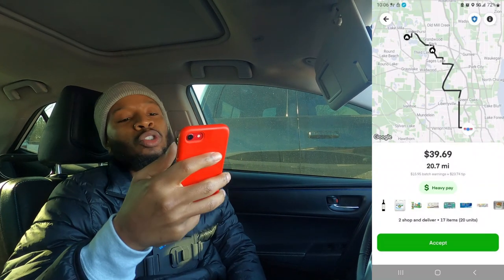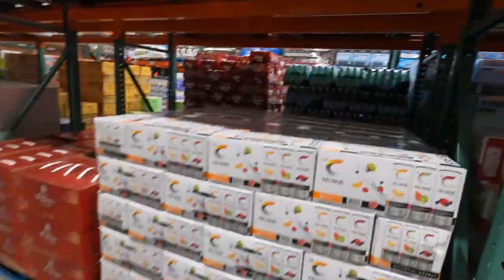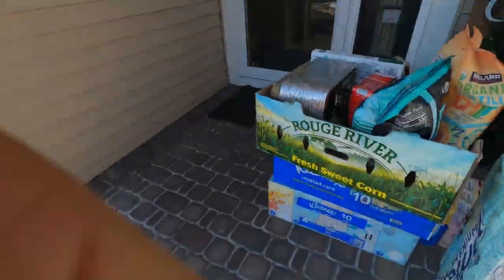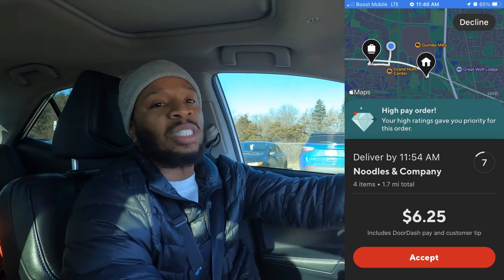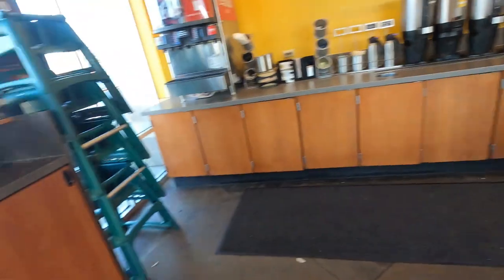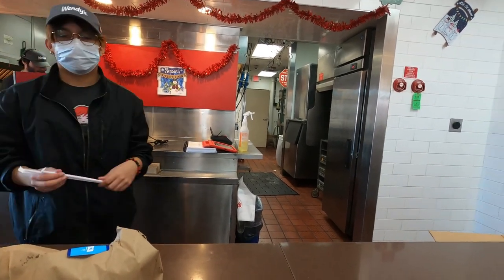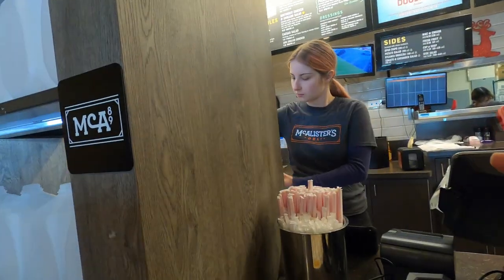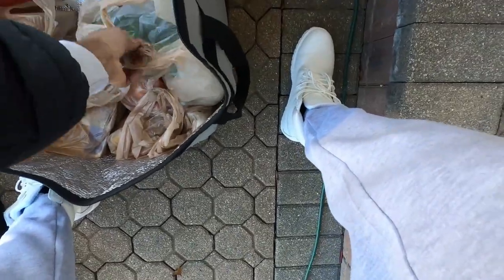This COSTCO Drop SUCKED!! I Hope This Is Just A Fluke! 🥺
Ride Along with me 🚗 while I make Money💰 with Multiple Gig Apps. I use DoorDash, UberEats, Spark, InstaCart and Shipt. I want to show you what it is like, what to expect, how to accept and complete orders, as well as how much money you can make doing Gig Work.